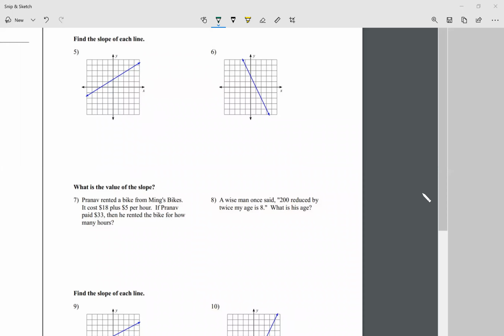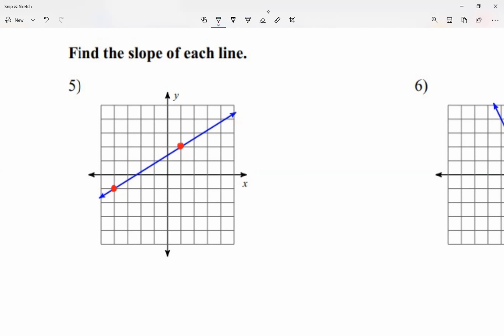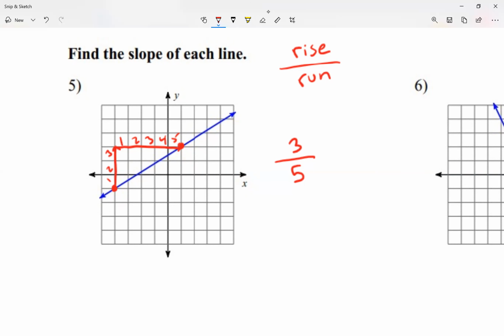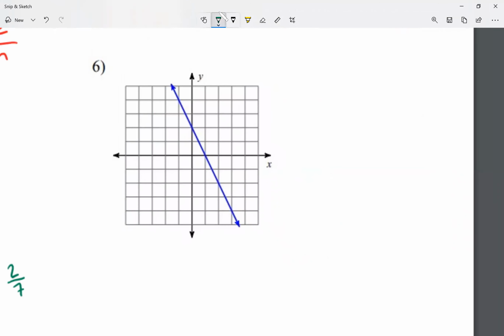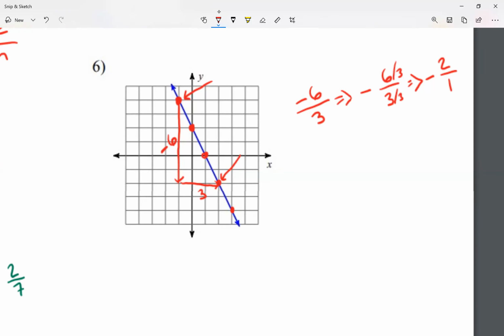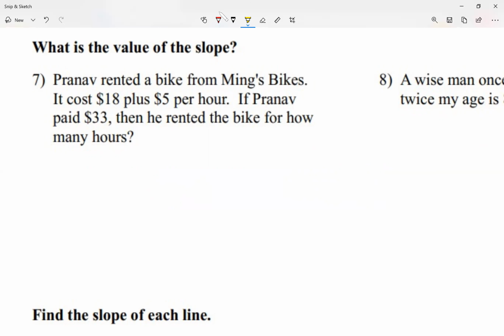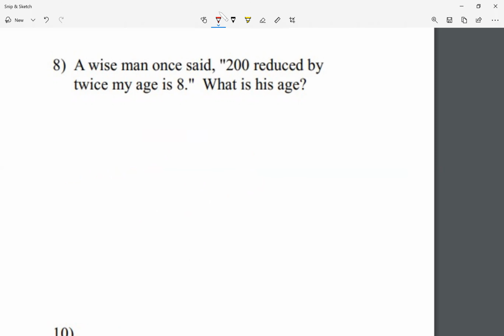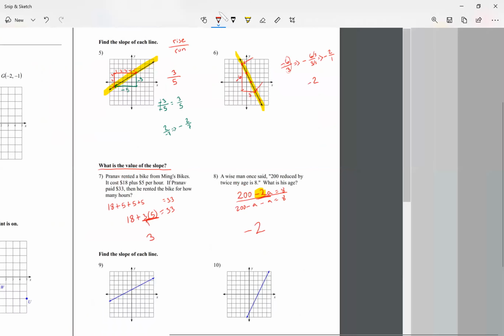Leonzo Find slope given two points on a graph